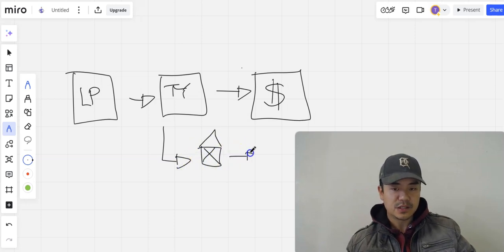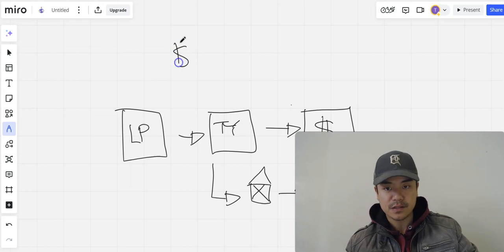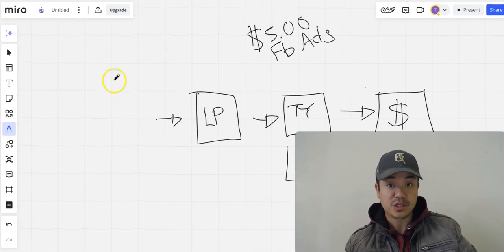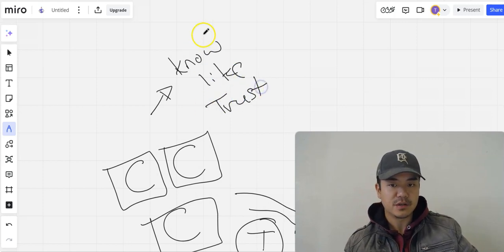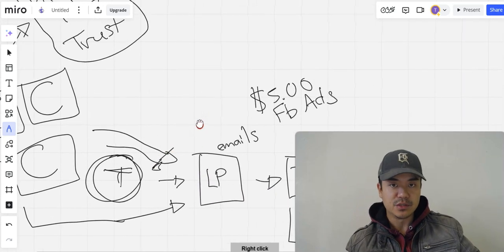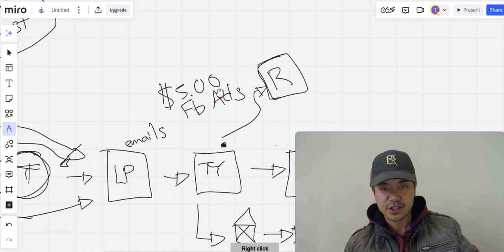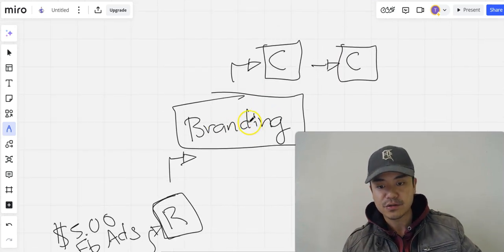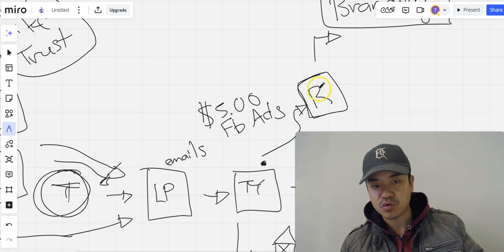Affiliate Marketing Step By Step Beginners Guide For Making Money Online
Discover essential affiliate marketing tips and strategies to succeed in affiliate marketing and avoid common mistakes. This video provides a beginner affiliate marketing guide with a proven affiliate marketing strategy for 2024. Learn how to increase affiliate sales fast, build an affiliate business from scratch, and generate leads without relying on social media. If you're looking for passive income and want to master email marketing for affiliates, this video is packed with actionable insights to help you grow your affiliate business.